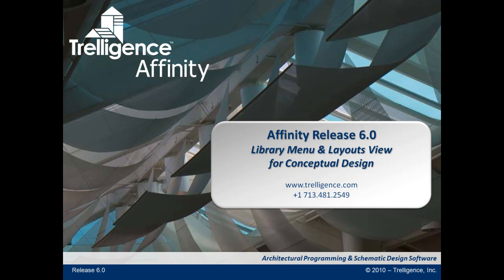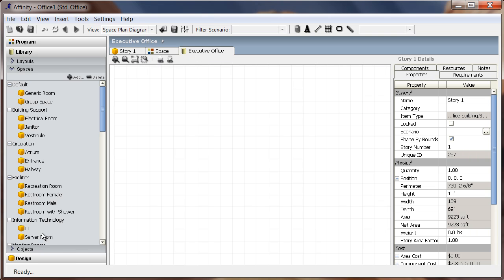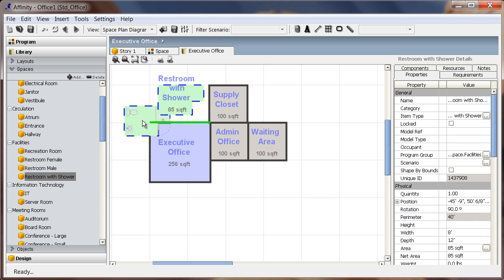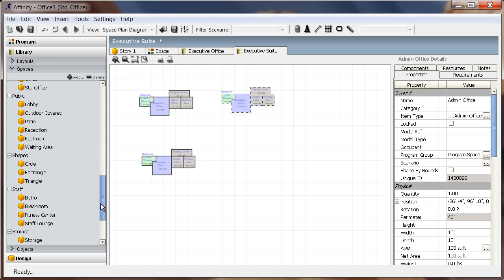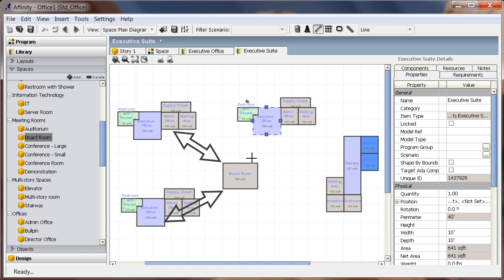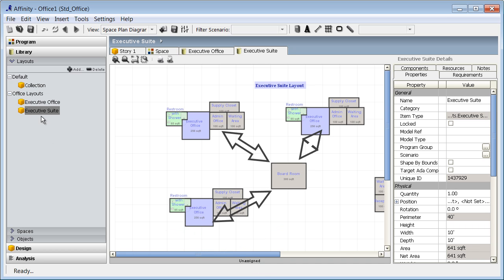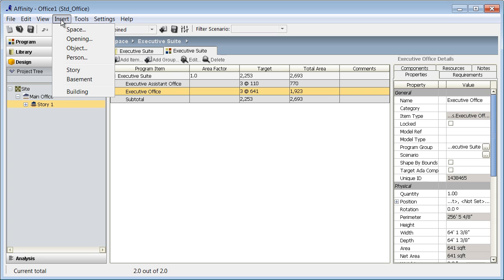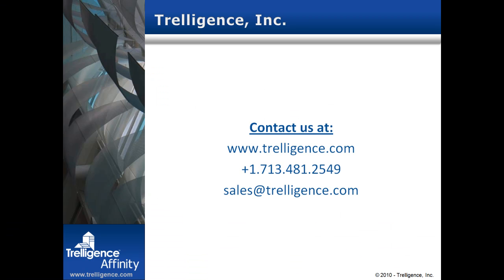Affinity 6.0 Conceptual Design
Affinity 6.0 features a new Library Menu and Layouts view that is dedicated exclusively to conceptual design.  Affinity customers may use this view to develop anything from general conceptual designs, to process diagrams, to spatial arrangements and groupings (i.e. patient pods).  This view is separate from the program and schematic design views, but can be added to either at any time.